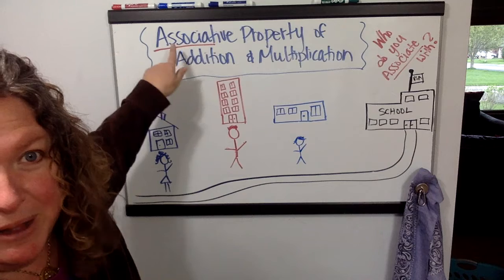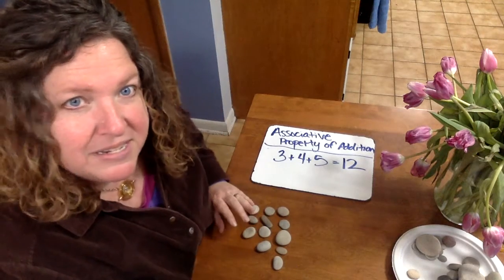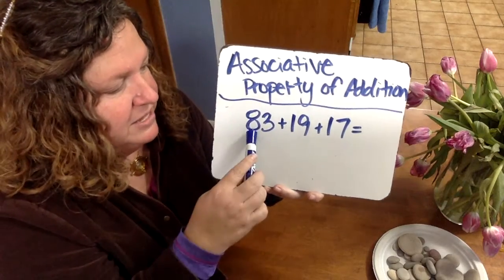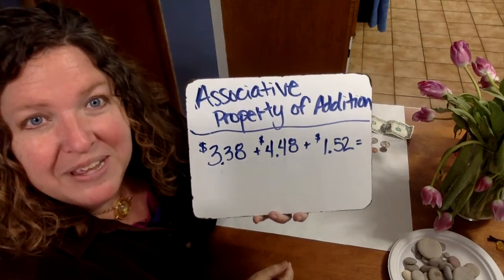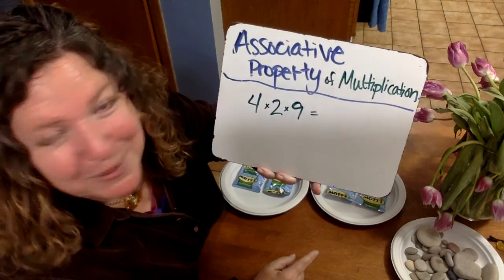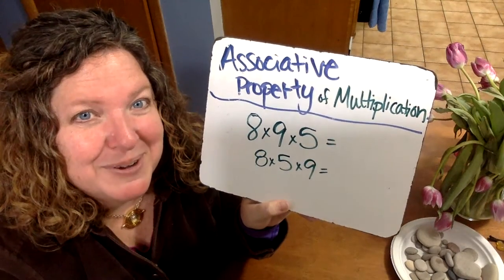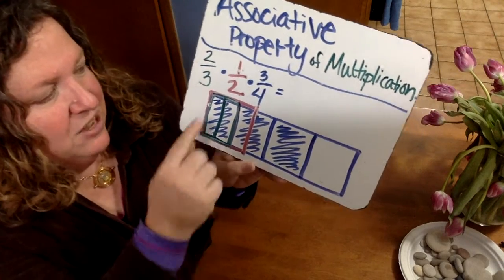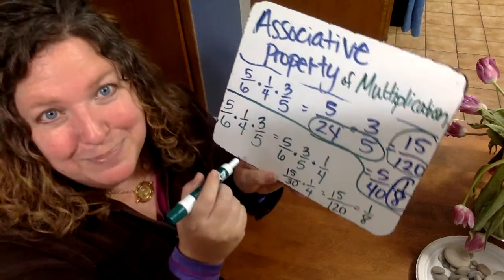Associative Property of Addition and Multiplication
Associative Property of Addition & Multiplication